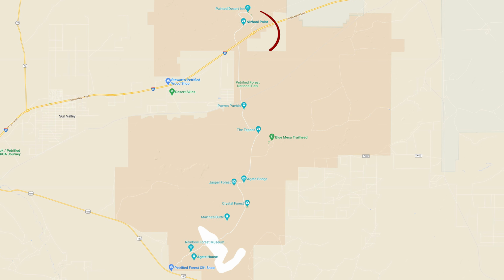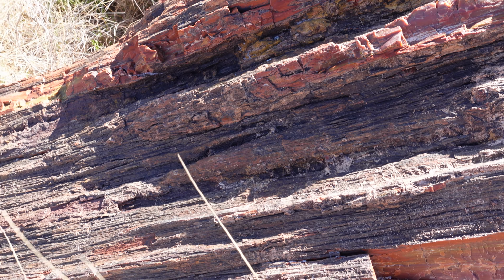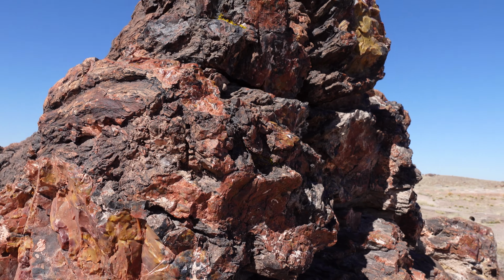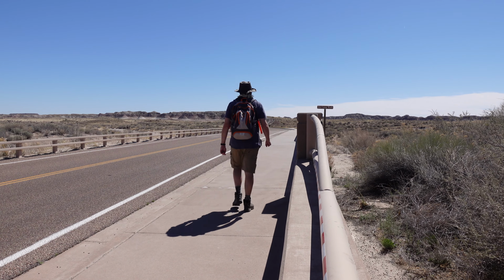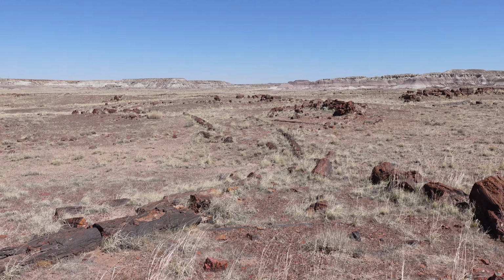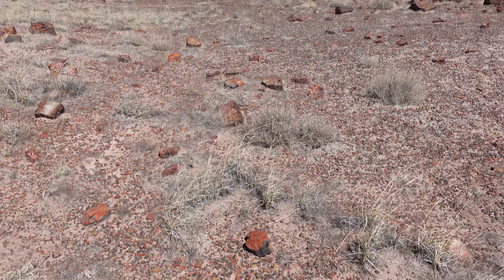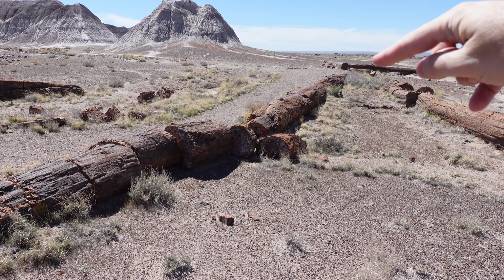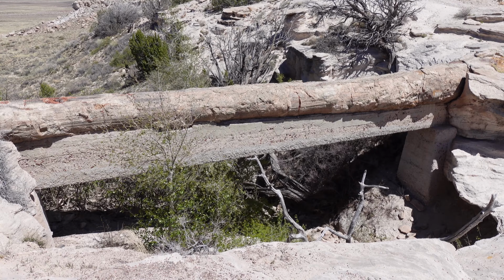Touring the PETRIFIED LOGS of PETRIFIED FOREST NATIONAL PARK | Arizona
Petrified Forest National Park covers over 300 square miles but within this national park, several areas offer different sights and experiences for visitors. Today we take a look at the star of the show - the amazing PETRIFIED LOGS!

The petrified Logs of Petrified Forest National Park are concentrated in the southern portion of the park. The southern entrance is the closest to access these locations.

Locations to see petrified wood include:
Giant Logs Trail - a 0.4-mile paved loop
Long Logs Trail - a 0.7-mile loop
The Agate Bridge - a petrified log spanning 40 ft over a gully

00:00 Info & History of the Park
01:30 Giant Logs Trail
05:34 Long Logs Trail
10:33 Agate Bridge

Our base of operations is in the Phoenix, AZ area.  We do a lot of hiking and day trips as well as campground reviews and hope that we will be a great resource if you are planning a trip to the American West. We also hope to delight you with our exciting adventures!